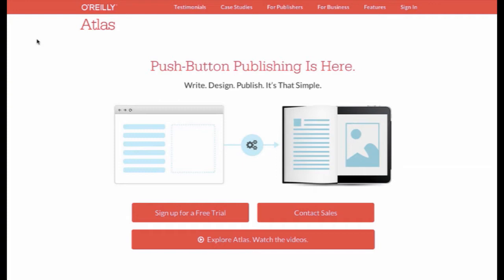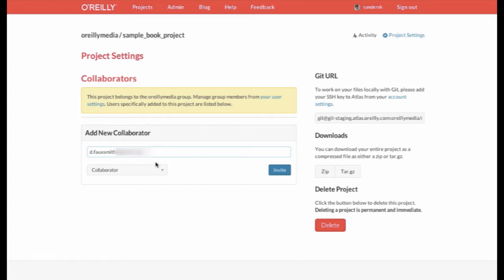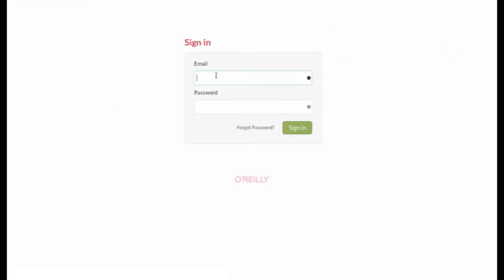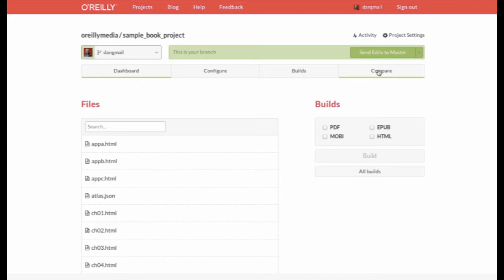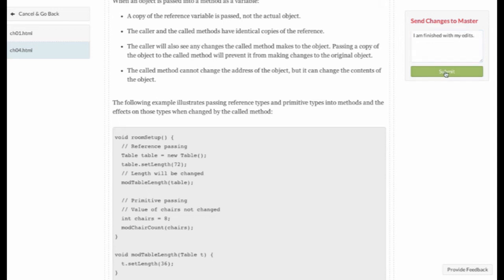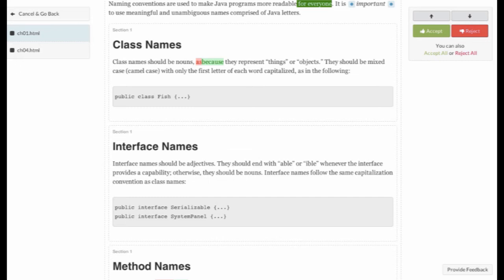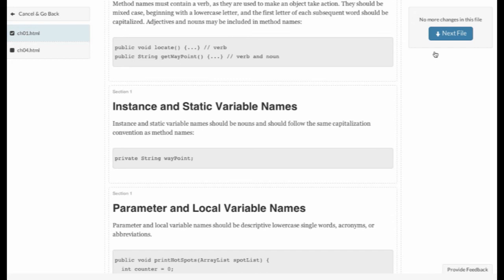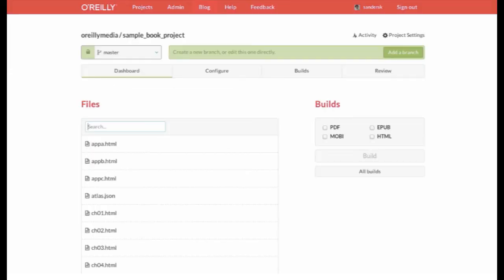Using Collaboration Tools in Atlas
In this screencast, learn how authors, editors, and production staff can collaborate on a book project in the Atlas system. Sanders Kleinfeld and Dan Fauxsmith will walk you through Atlas's collaboration feature suite, explaining how to invite collaborators to a project, track changes made to content, accept and reject the changes, and merge these revisions into the master file set.